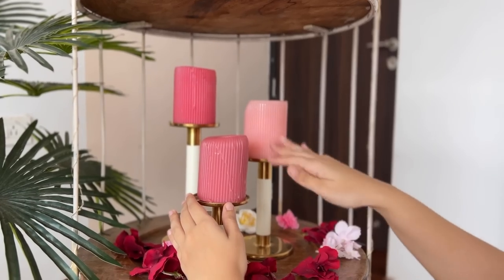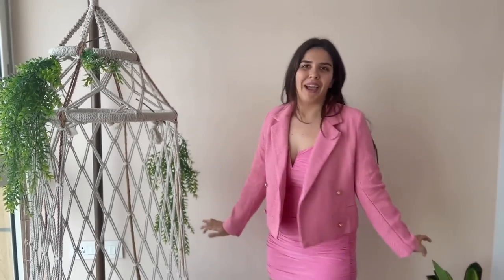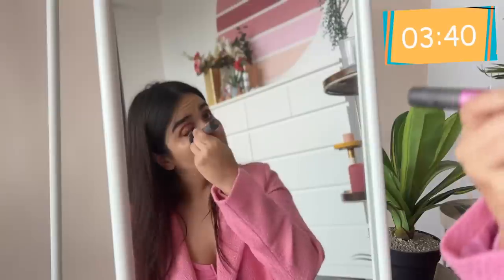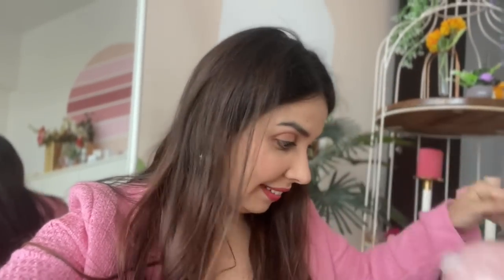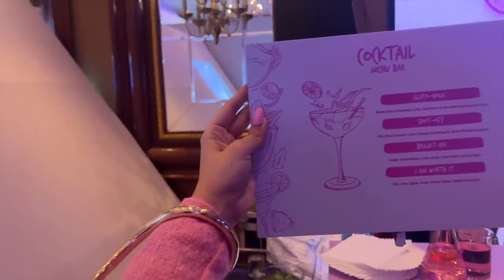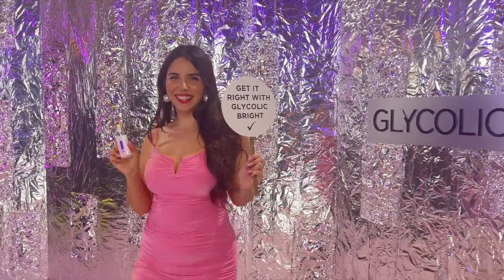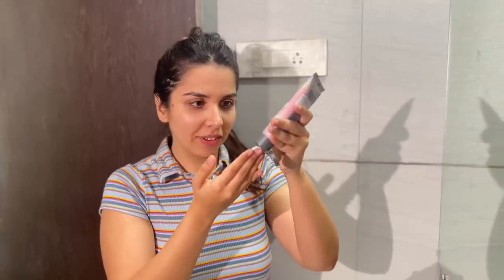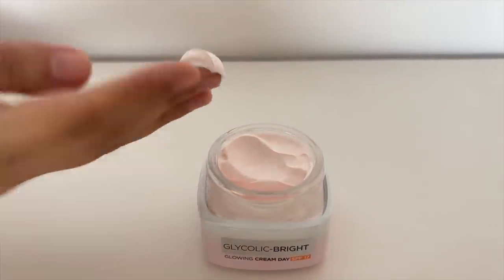YE hua event mein! 🥰 GIVEAWAY + Vlog of the GRAND launch of Glycolic Bright Range 🤩 | AD | Heli Ved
AD | YE hua event mein! 🥰 Met 100+ influencers at the GRAND launch of Glycolic Bright Range 🤩 | Heli Ved

Absolutely enjoyed the launch event of the L'Oréal Paris Glycolic Bright Range! It is such a breath of fresh air to see such an innovative product now being available in the Indian market. You have to try the serum out!

Developed by skincare laboratories, the L’Oréal Glycolic Bright range is a breakthrough revolution in skin brightening products. Formulated with glycolic acid for the skin, the products in this range are clinically proven to reduce dark spots, dullness, and give your skin a healthy glow in just a few weeks. The L’Oréal Glycolic acid products are dermatologically tested and suitable for all skin types to help you achieve radiant skin on the go.

Try it out here -

Love,
Heli ;)